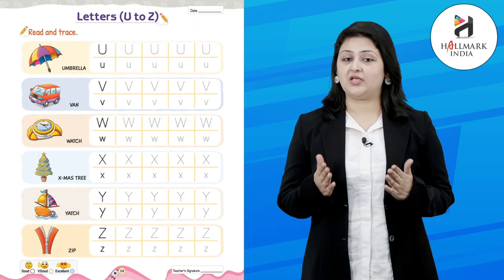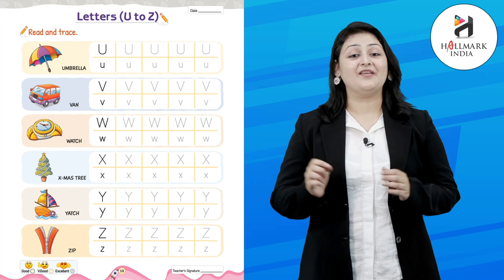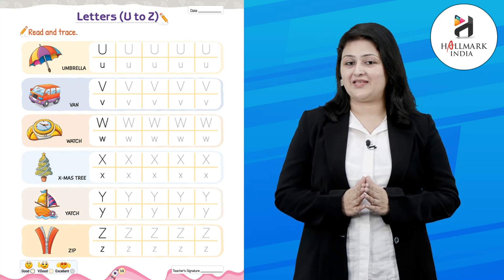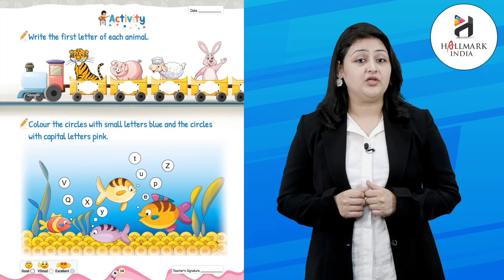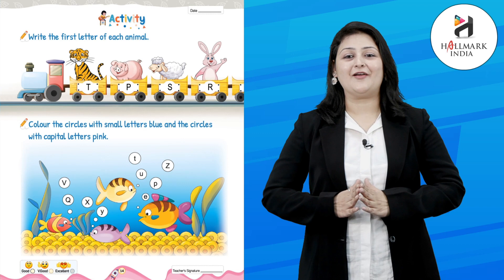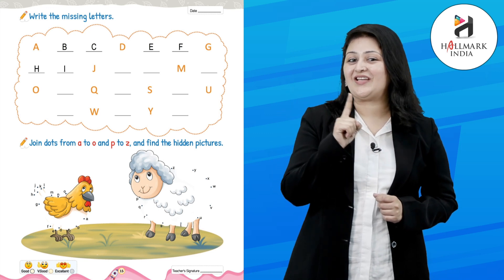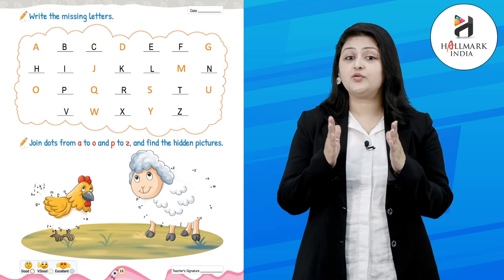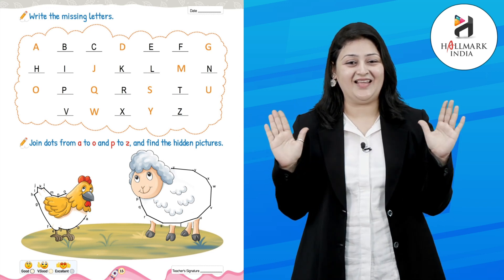Ch 6 | Hallmark India | Fiesta- Pre-Primer | Letters (U to Z) | For children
Fiesta- Pre-Primer, a new launching of Hallmark India, is embellished with all the features for which the products of Hallmark India are famed i.e. rich study material, creative illustrations, thoughtful presentation, interactive exercises, quality printing and much more. But what makes it different from other is that the books of the series are geared up with digital animation, web-support and animated videos wherever required.